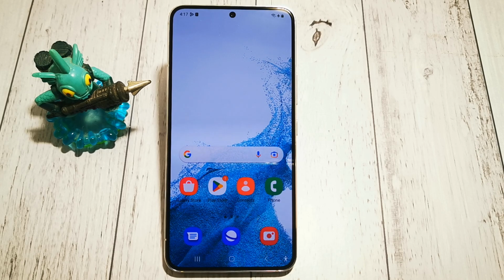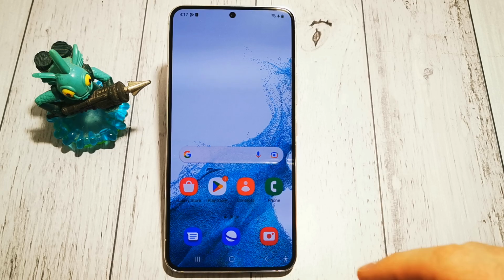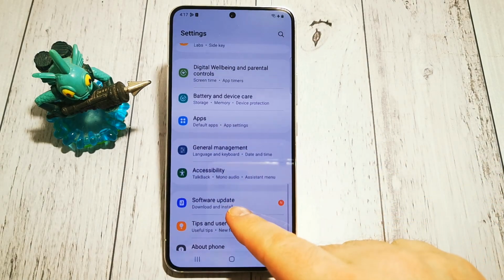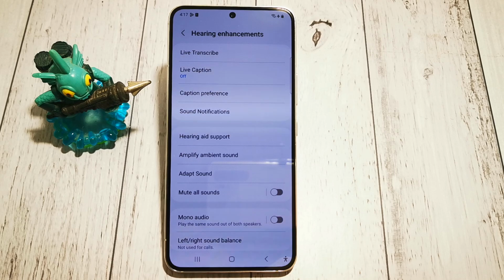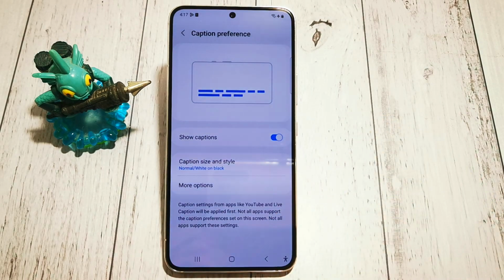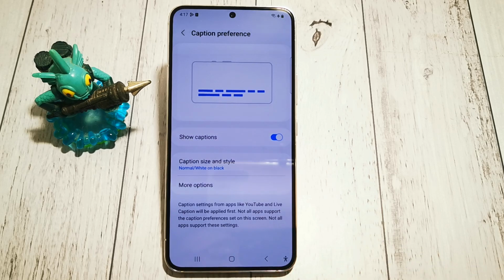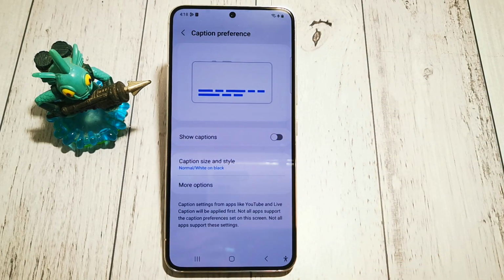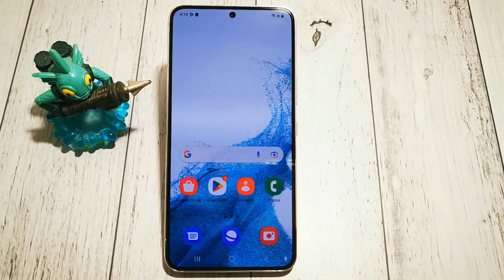SAMSUNG GALAXY S22: How to turn off show captions function | Quick Guide